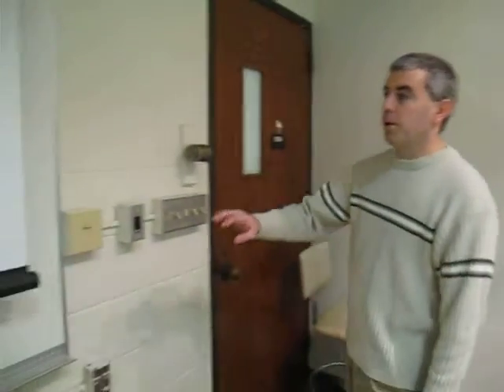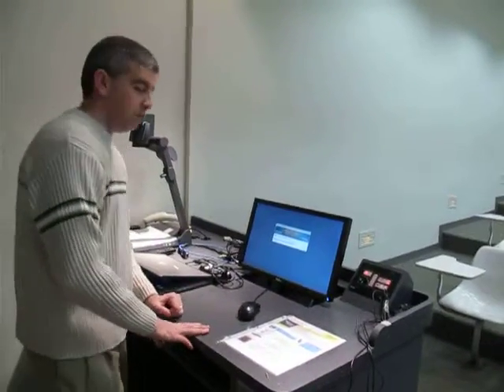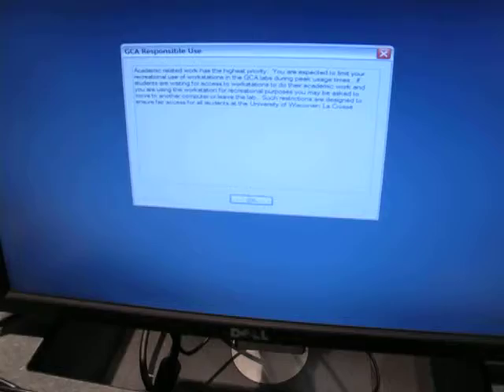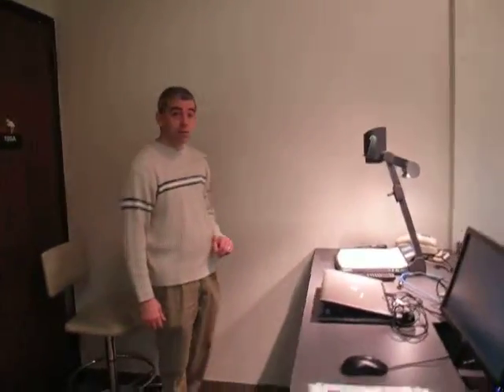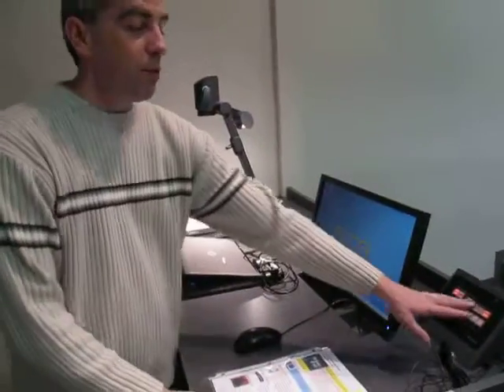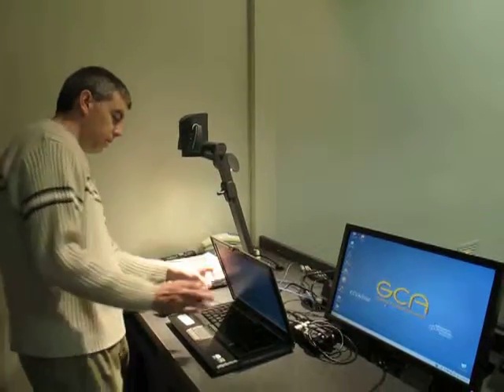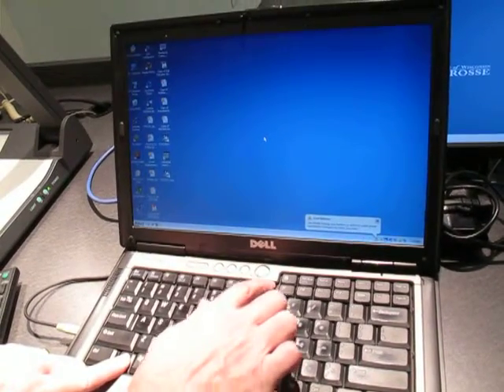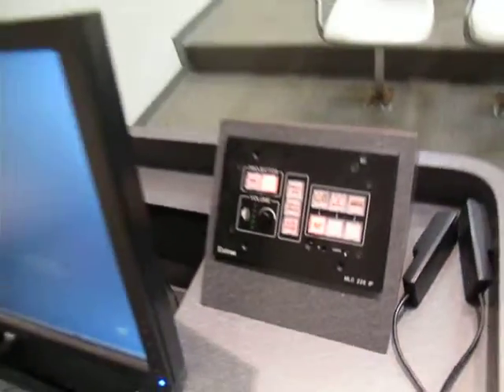CFA 116 ETC 5 min 39 sec